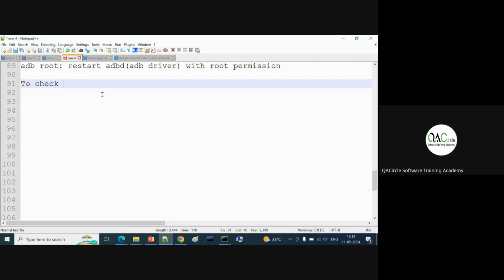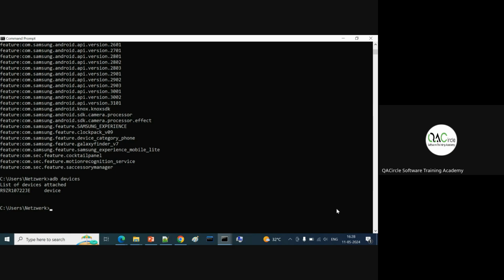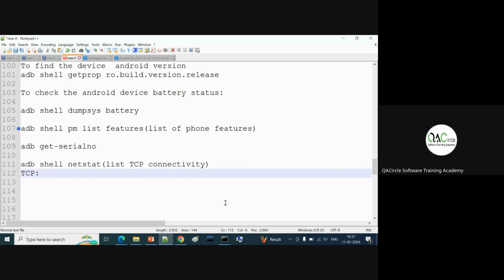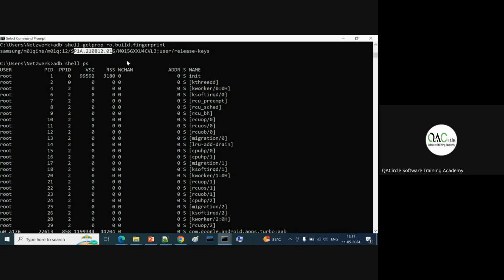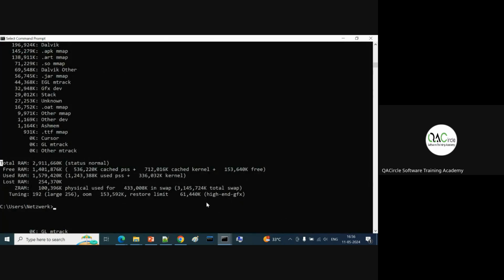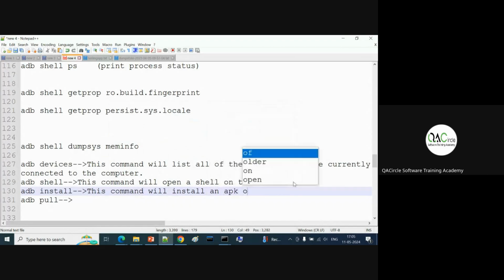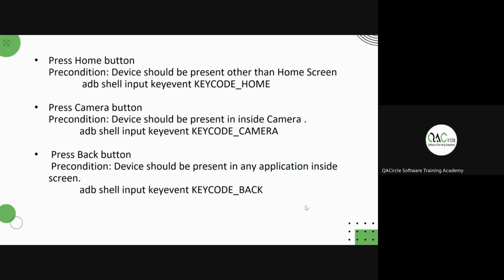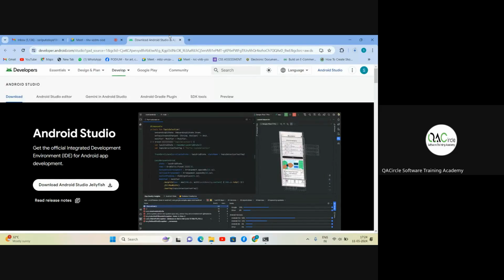Android Studio & ADB Commands Session-4